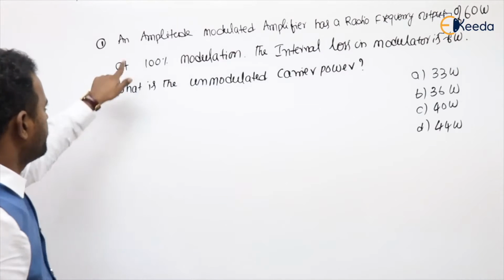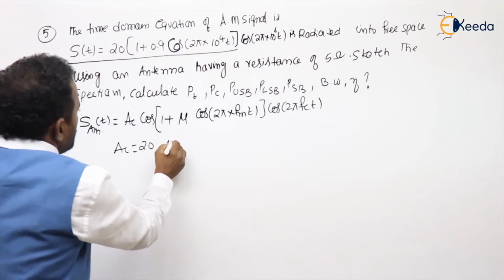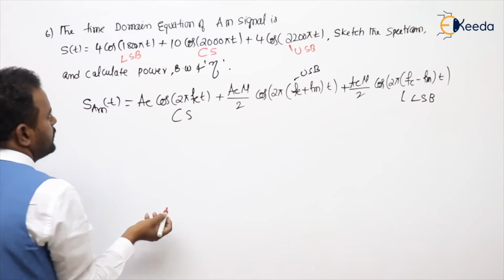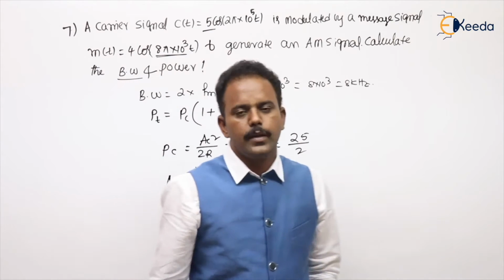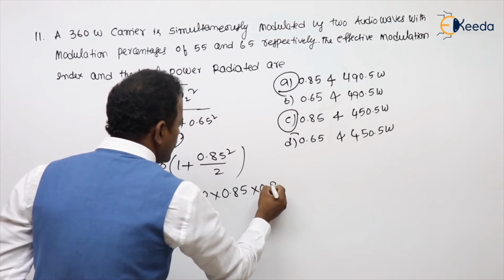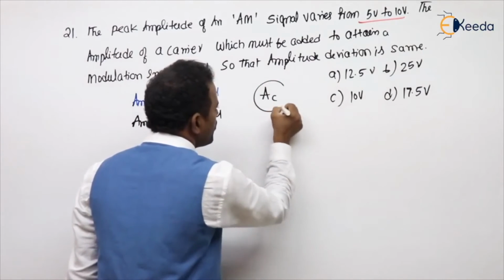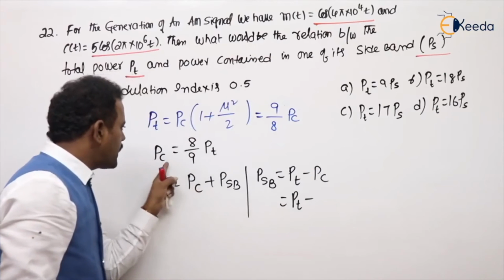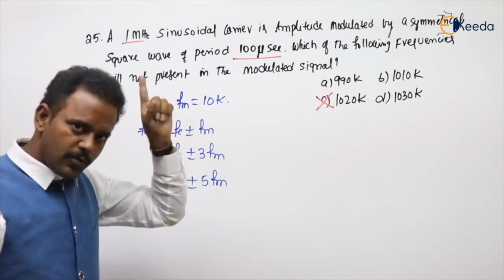Decoding Problems Related To Amplitude Modulation (AM) in Communications | GATE Communications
Explore the intricacies of Amplitude Modulation (AM) in this insightful video. Delve into common issues associated with AM and gain a comprehensive understanding of their solutions. This tutorial, tailored for GATE Communications, addresses key problems, ensuring clarity on transmittability and signal vibrations. Enhance your grasp of the Theory of Machines and Vibrations through practical examples and explanations. Join us to demystify the complexities of AM-related problems and elevate your knowledge for GATE preparation. Don't miss this opportunity to boost your communication skills and excel in your studies.

Topics covered in this video include:

Introduction to Amplitude Modulation (AM)
Understanding the Modulation Index
Calculation of Modulation Depth
Demodulation Techniques for AM Signals
Solving Problems on AM for GATE Exam

Happy Learning.